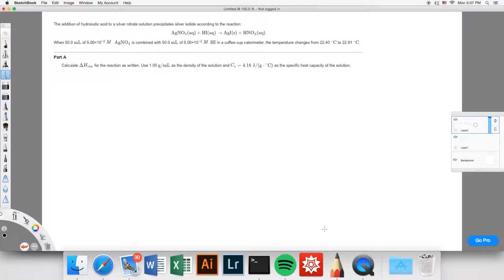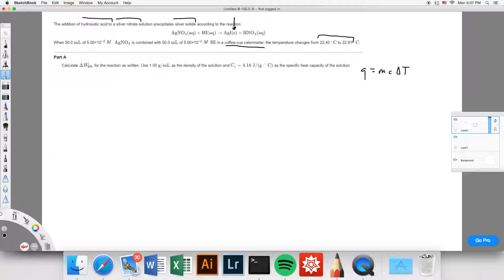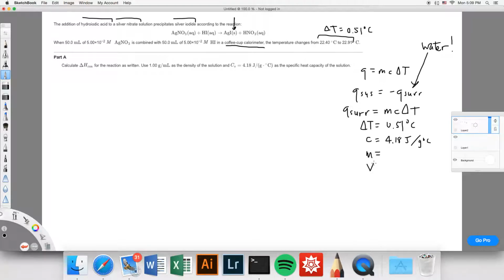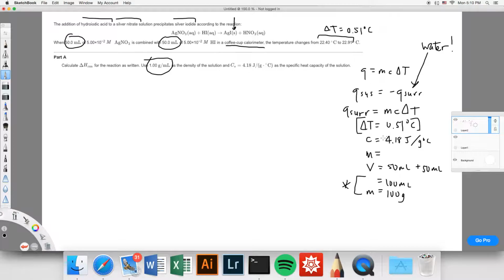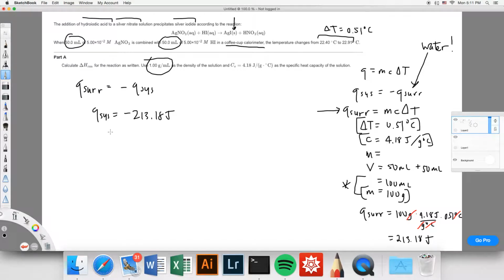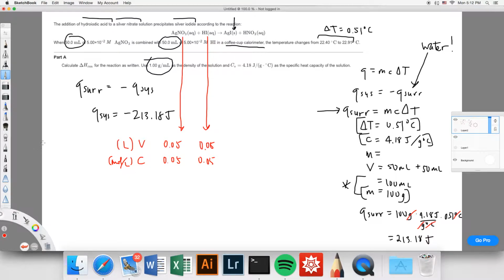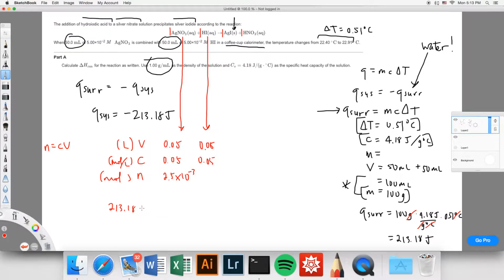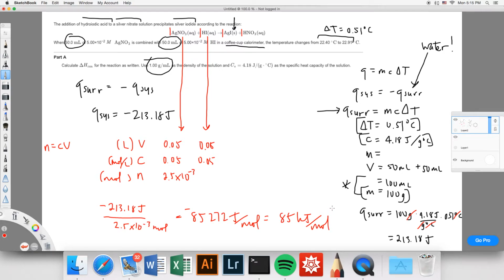Tro 6.8 with feedback